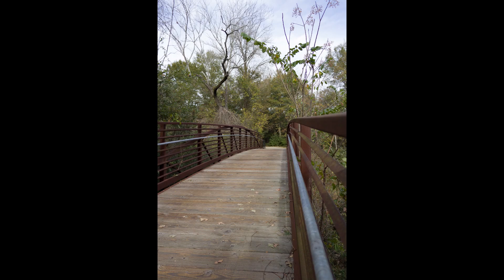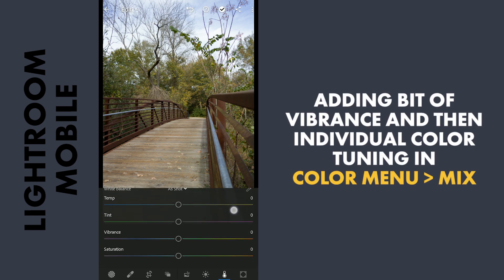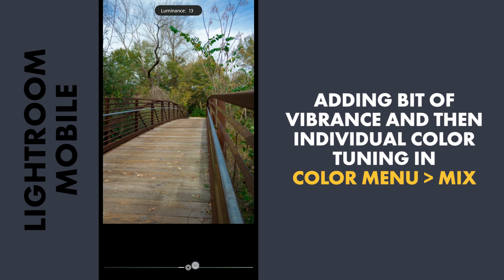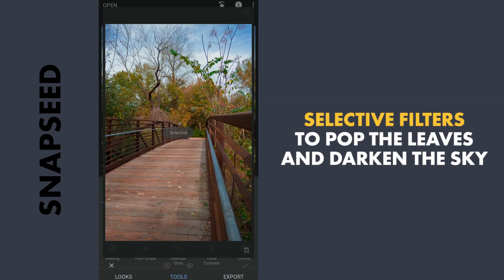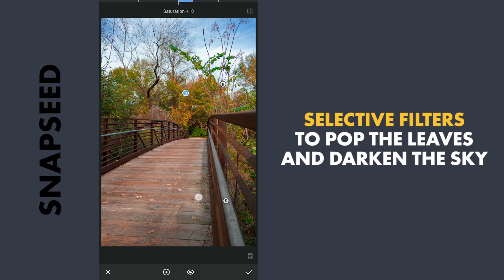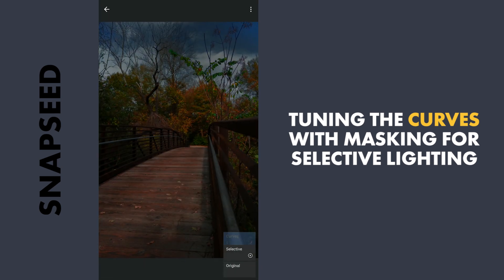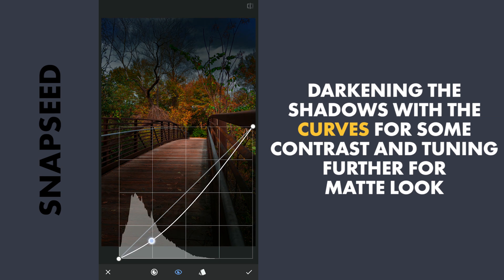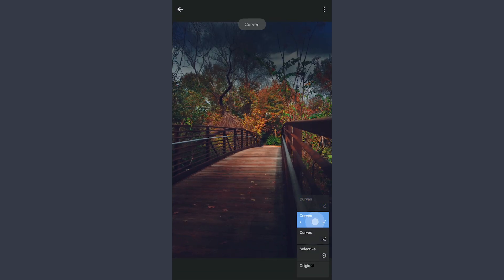Dreamy Colors in SNAPSEED and LIGHTROOM MOBILE (free version) | Android | iPhone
In this video, I use a combination of free apps Lightroom and Snapseed to turn a bland image to a dreamy looking one. With the basic light corrections and color tuning in Lightroom app and selective edits with masking in Snapseed, a vastly different look can be achieved as shown in this video.

App links:

Snapseed

Lightroom Mobile